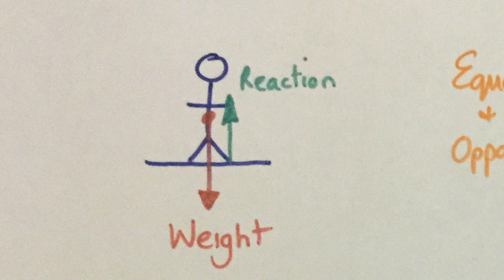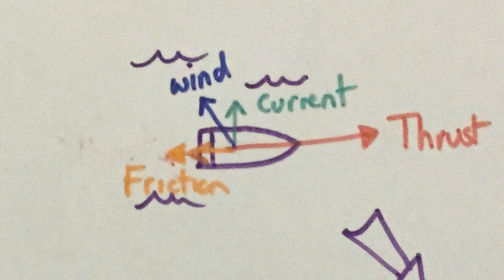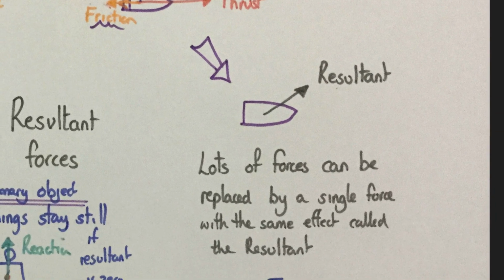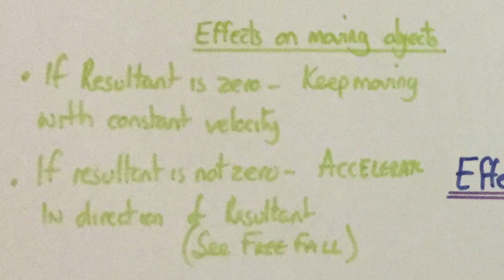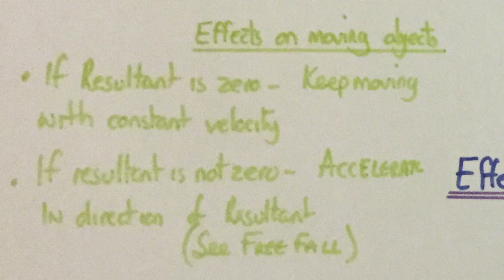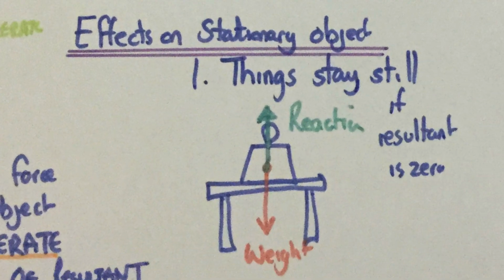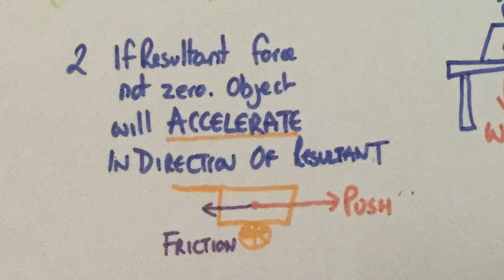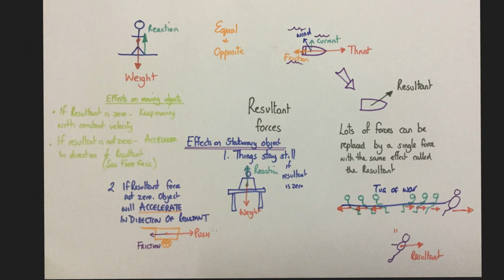GCSE Physics - resolving forces